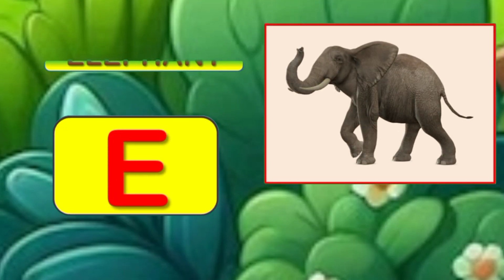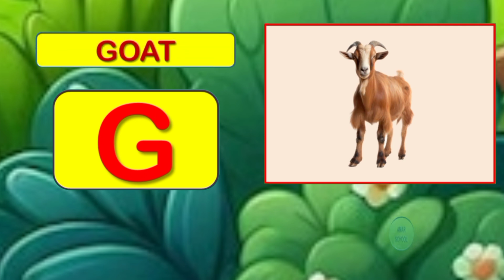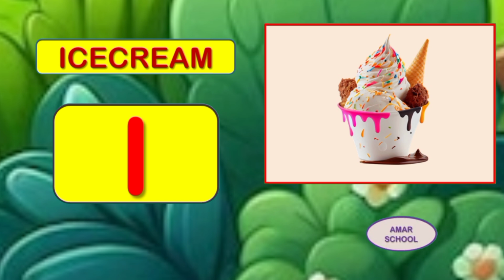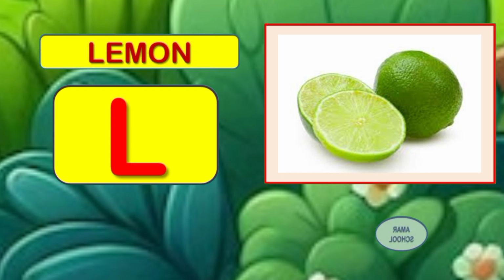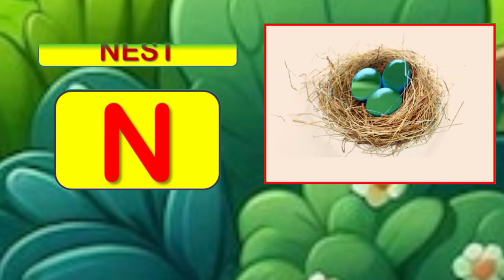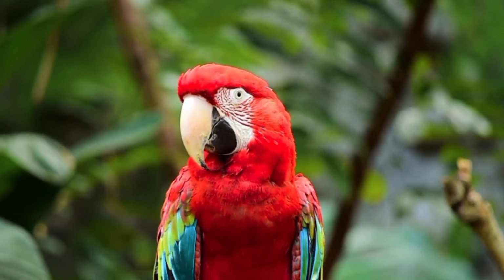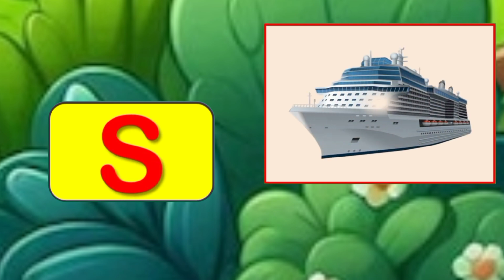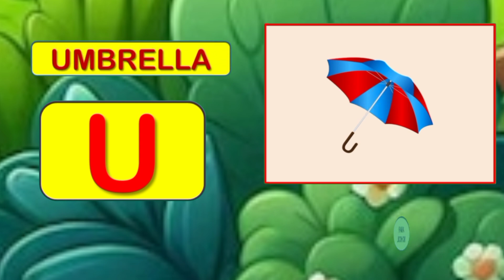A for apple l B for ball | Abc rhyme | Abcd | English Alphabet learning | Abc phonics song